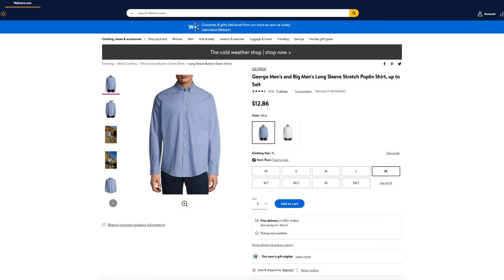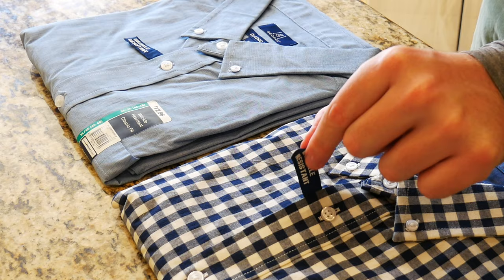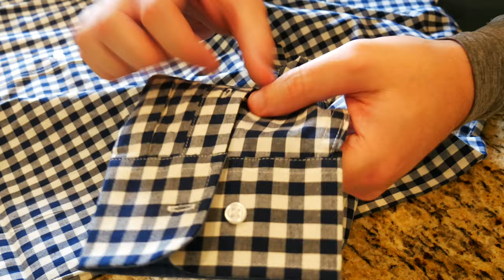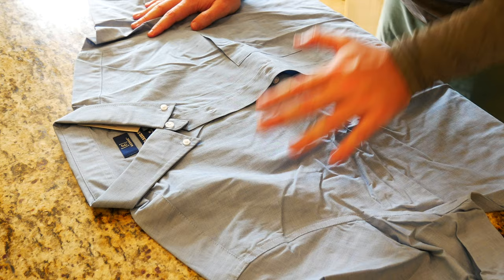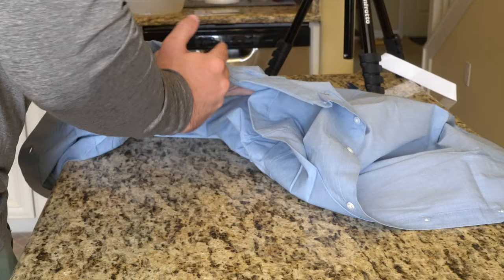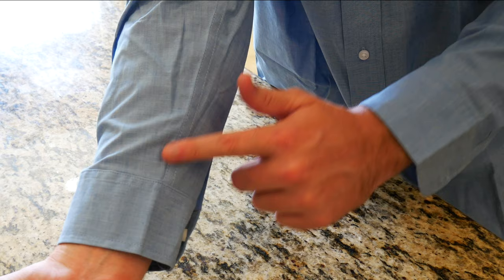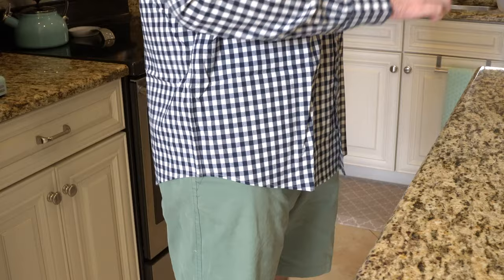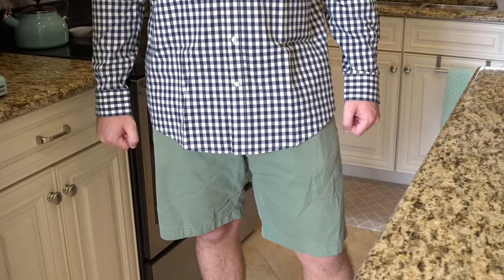A Good Look. George Men's and Big Men's Long Sleeve Stretch Poplin Shirt First Impressions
John Warminski

Big-Box Good

Convenience Good

Vendor Good

John Warminski